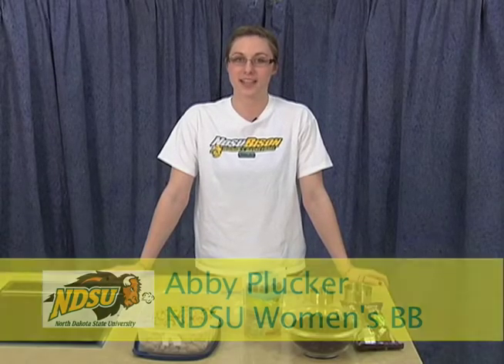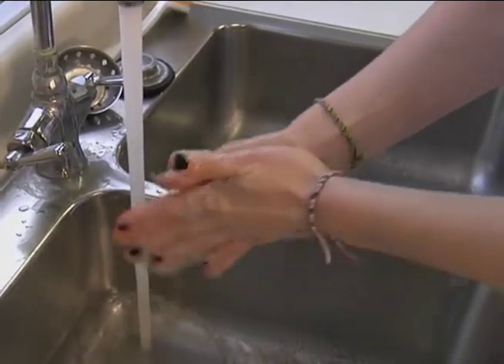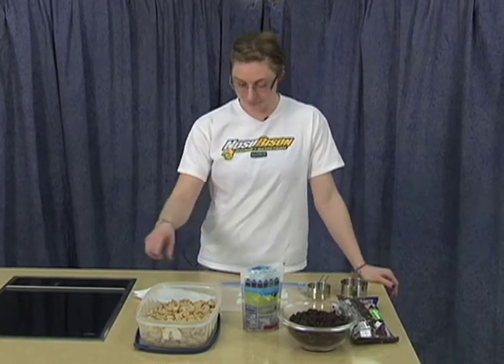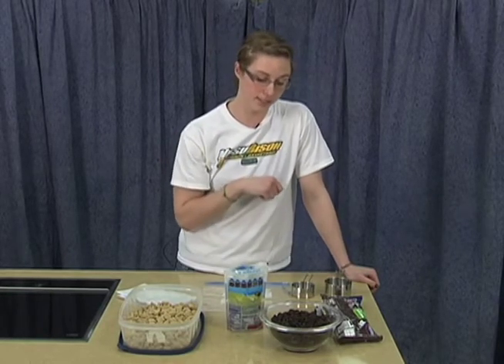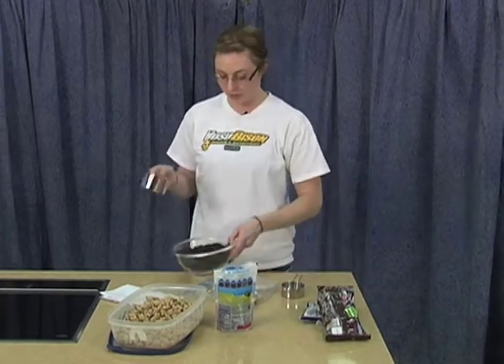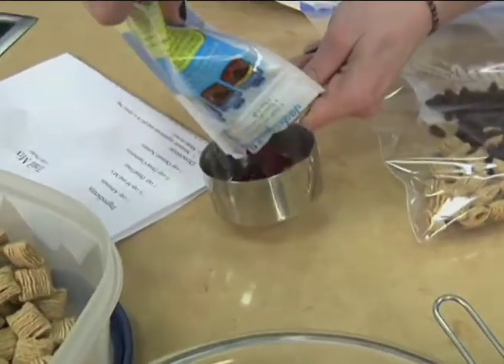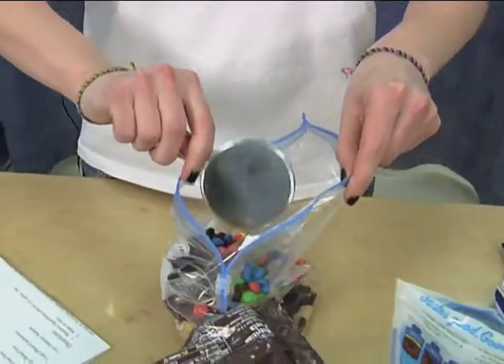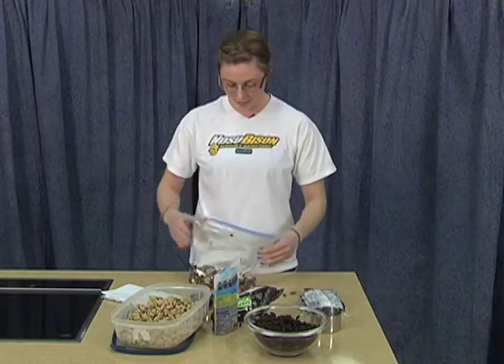Eat Smart. Play Hard. "Smart Snacks" Trail Mix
1 of 4 videos from North Dakota State University Extension showing athletes and coaches making healthy snacks.  NDSU Women's Basketball player Abby Plucker makes her version of Trail Mix.